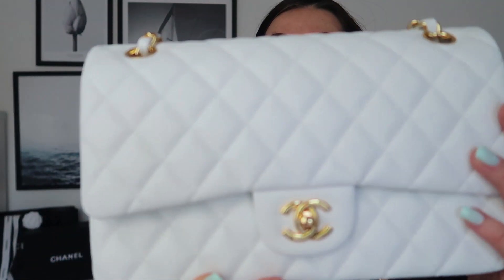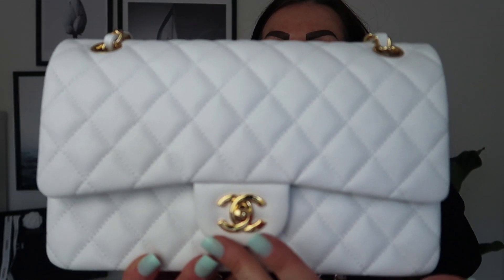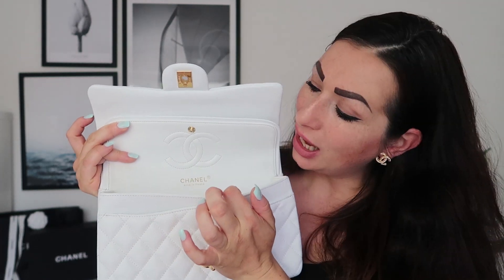CHANEL CLASSIC FLAP FIRST IMPRESSION | DUPE or REAL | Eliza Armand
Chanel Classic Flap - the iconic beauty of all times and definitely the most popular bag to have in your collection. Today I'm going to share with you my first impression of this gorgeous Chanel Classic Flap in white colour. What do you reckon - is it a dupe or a real thing?

to get all the discounts and offers sent into your inbox!